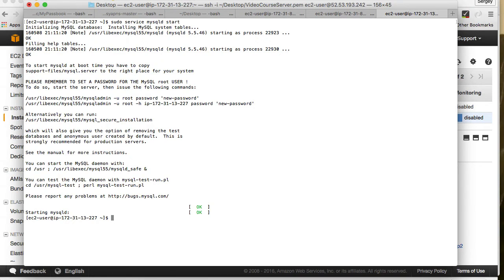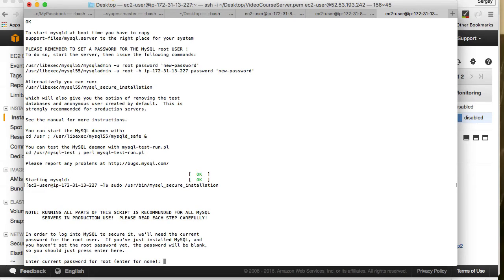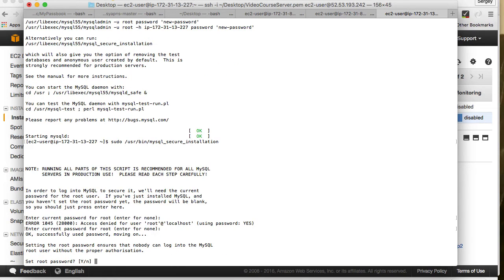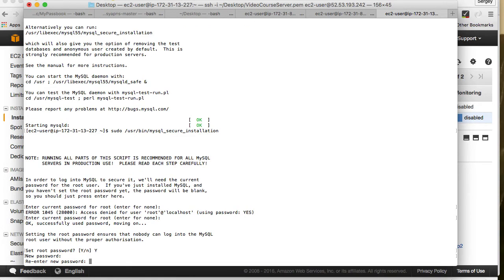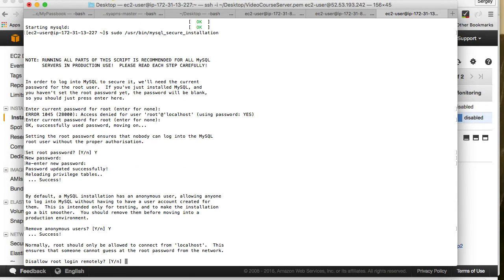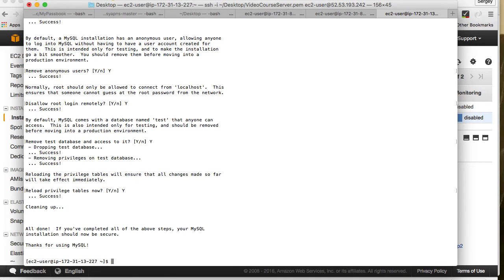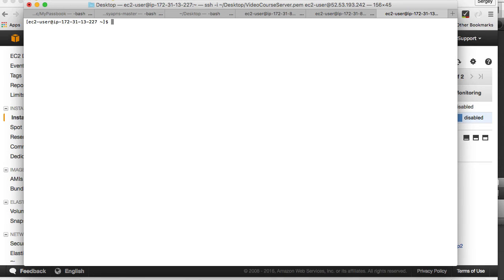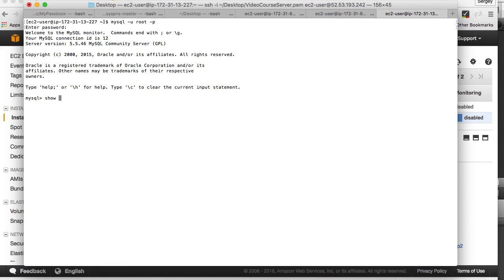Your Own App Backend - Install MySQL on EC2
This video is a part of video course on:
★☆★ How to build an iOS App with Swift, PHP and MySQL ★☆★

In this video we are going to learn how to install MySQL database server on our Amazon EC2 Instance.